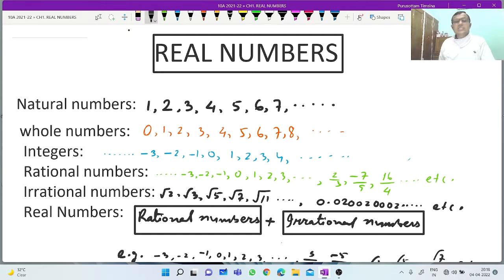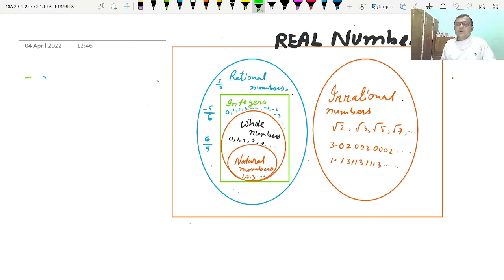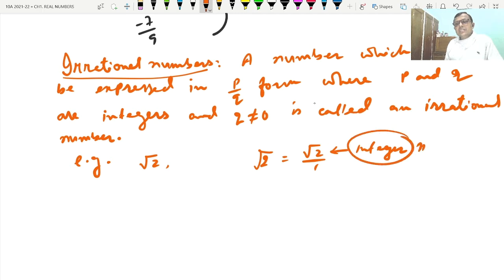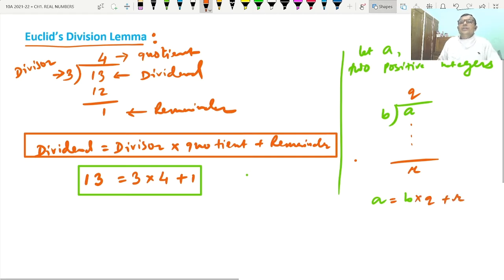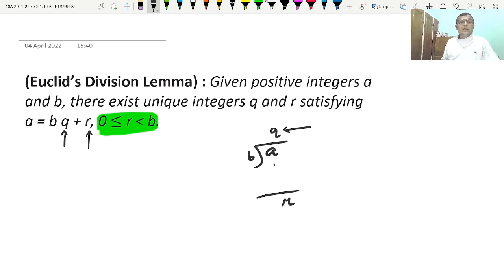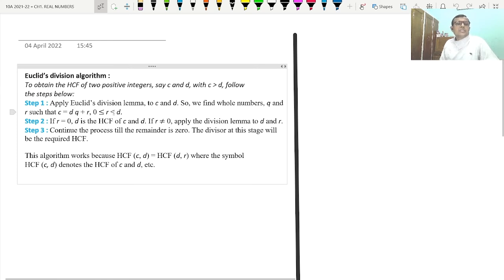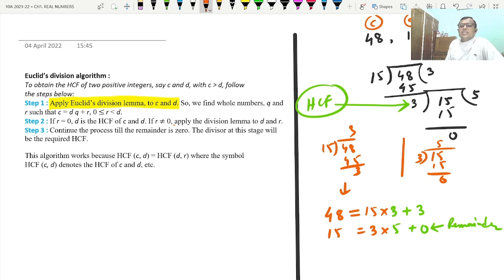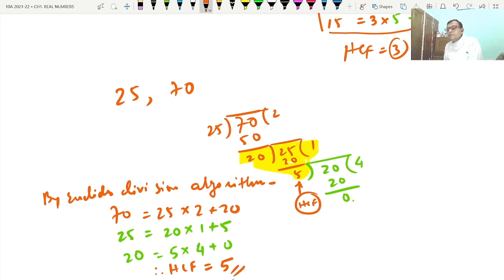L1 class ,10 real numbers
Class x, Real numbers Lesson 1